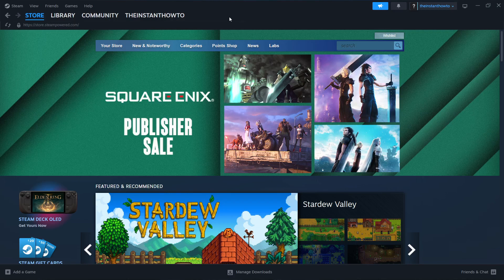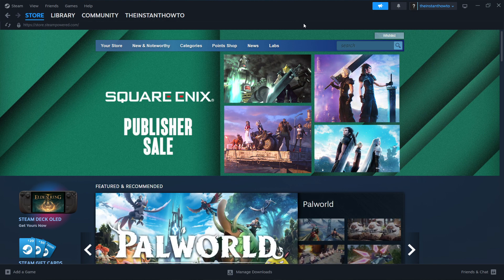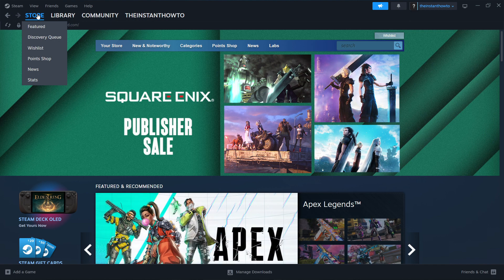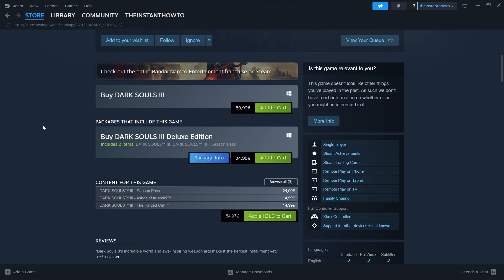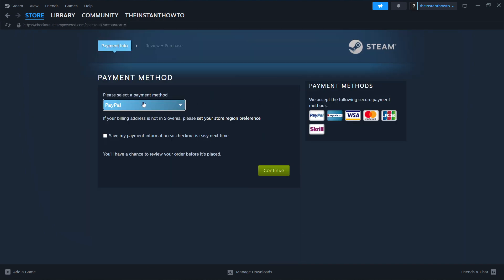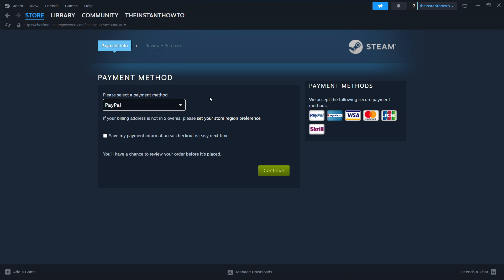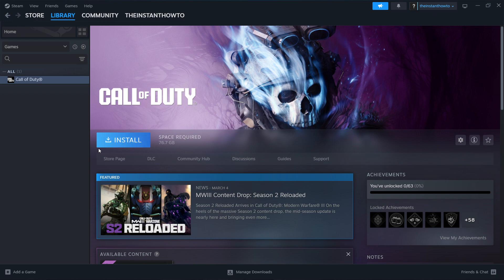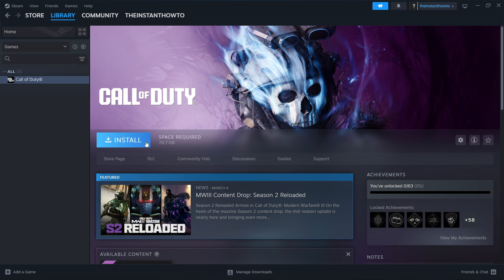How To DOWNLOAD Dark Souls 3 On PC/Laptop (2026)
In this video, I will show you how to download Dark Souls 3 on PC/Laptop in 2026. This is a quick tutorial on downloading Dark Souls 3 on your computer.

In case you've been wondering how to download Dark Souls 3 on PC/Laptop, this is the right video for you, since I'll show you how to download and install Dark Souls 3 the easiest way possible.